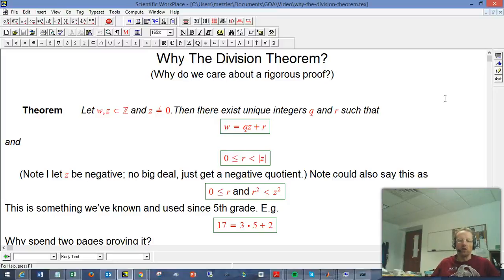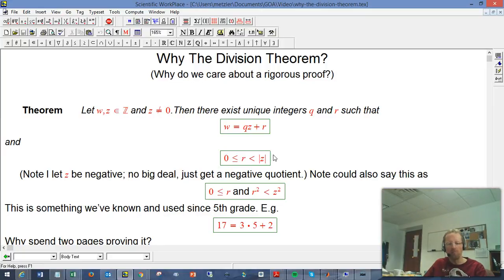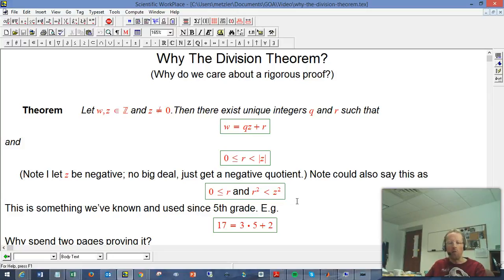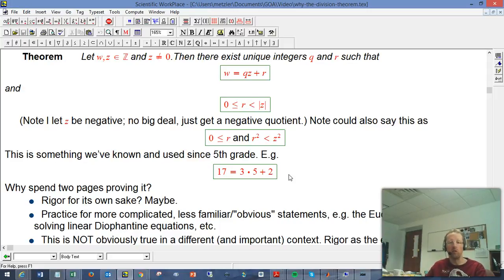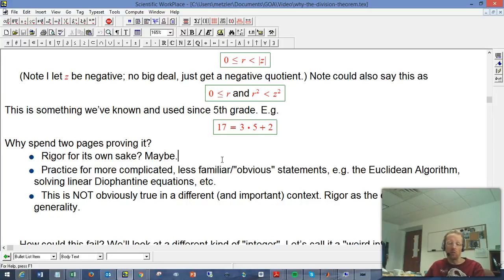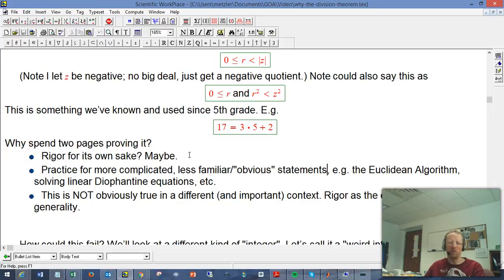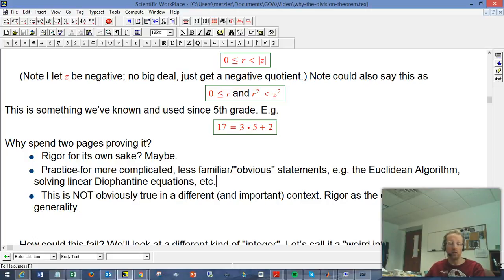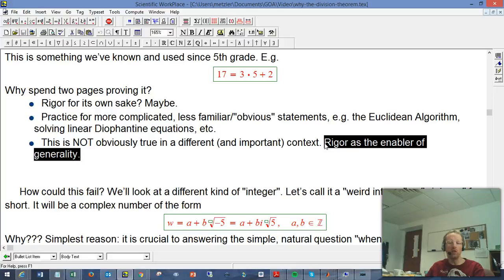Why the Division Theorem? (Part 1)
A short series of videos (for my number theory course) on what can go wrong with the Division Theorem for integers if you generalize a little bit. There's much more about this story in my series of videos "Why -163 is a cool number" here I just wanted to give the idea that this theorem is not as obvious as it seems.